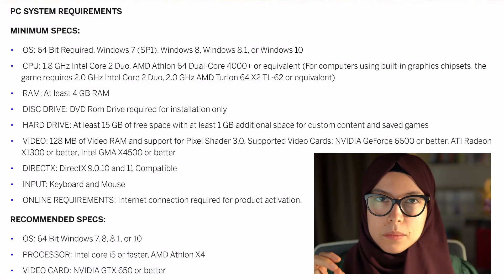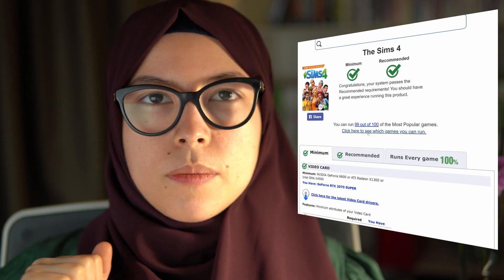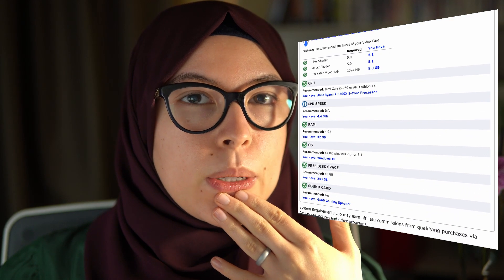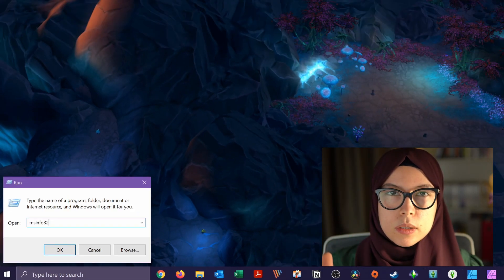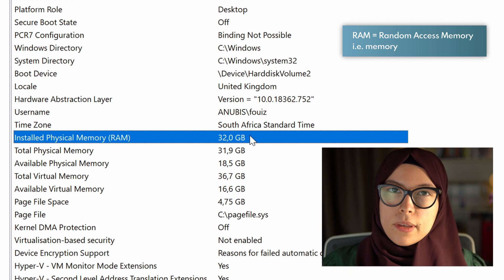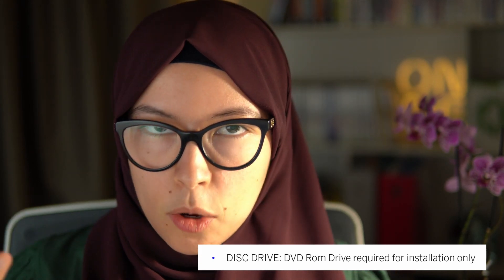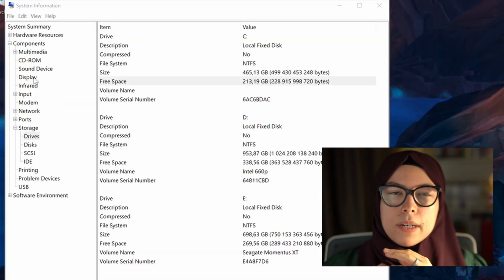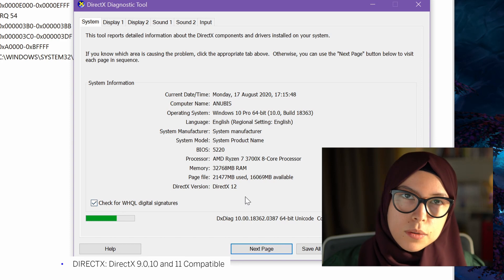How to Check The Sims 4 System Requirements (Minimum & Recommended) | Sims Newbies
Learn how to check if your computer/laptop's hardware specifications can play The Sims 4 on PC, Mac, and Console!

🟣 Notes & Links
Official System Requirements

For Minimum Requirements, compare your CPU model to the Intel Core2 Duo E4400
For Recommended Requirements, compare your CPU model to the Intel Core i5-750

For Minimum Requirements, compare your GPU model to the NVIDIA GeForce 6600
For Recommended Requirements, compare your GPU model to the NVIDIA GeForce GTX 650 (or GTX 670MX if you struggle to find the GTX 650)

🟣 Timestamps
00:00 - Intro
00:28 - What is Sims Newbies?
01:40 - Compatible Consoles
02:02 - Compatible Computers
02:51 - What are Minimum & Recommended Requirements?
03:23 - Automatically Check Specs
03:56 - Manually Checking Specs
04:06 - Finding Apple Mac Hardware Info
04:21 - Finding Windows Hardware Info
04:48 - Checking Windows 32bit vs 64bit & CPU/Processor
05:32 - Checking RAM/Memory
05:46 - Note on Optical Disk Drives
06:07 - Checking Storage
07:23 - Checking GPU/Video Card & Direct X
07:57 - Importance of Having a Keyboard & Mouse
08:25 - Internet Connection Requirements
08:44 - Importance of Benchmark Comparisons
09:18 - Not All i3s Are Created Equally
10:30 - Checking CPU Performance
11:14 - Checking GPU Performance
12:24 - Question of the Day

🟣 Today's Questions
Does your device meet the minimum/recommended requirements? What do you think you should upgrade next?

💜 Welcome to OuiSims! I help Simmers navigate the technical side of Simming with computer guides, fixes, and recommendations.

Rakuten (spend $25 & get $10 cashback 🥳)

The Sims official logo(s) is property of EA

In this step-by-step tutorial for beginner Simmers, I show you how to check whether your computer or console can run The Sims 4 on Minimum and Recommended Requirements. We go through Windows desktop PCs/laptops, Apple iMac/MacBook and Playstation/Xbox and learn how to compare your specs to those listed by The Sims 4.